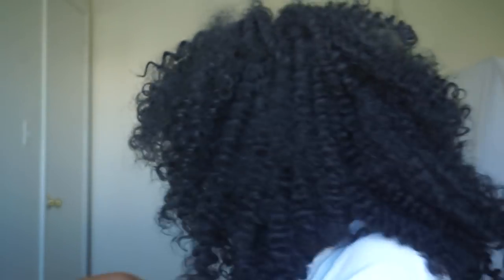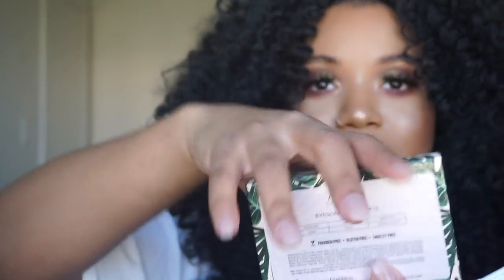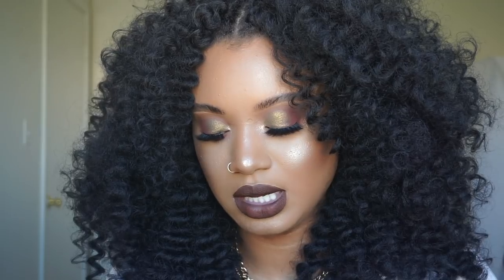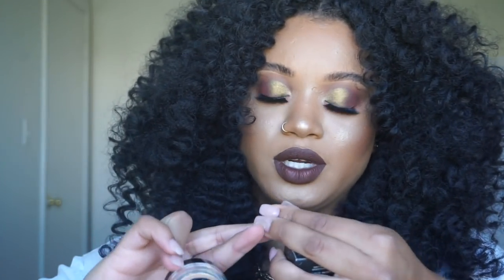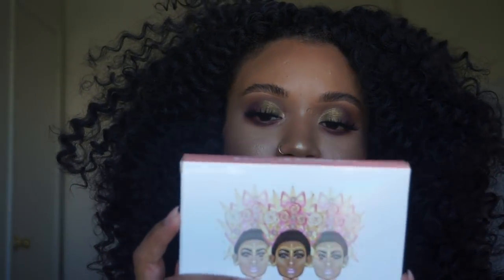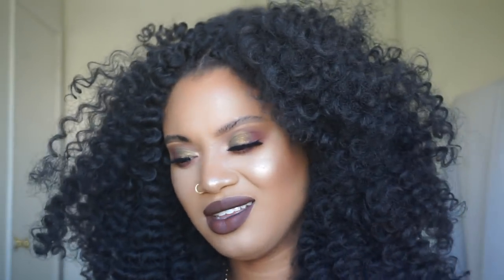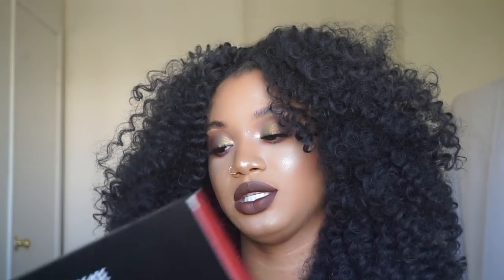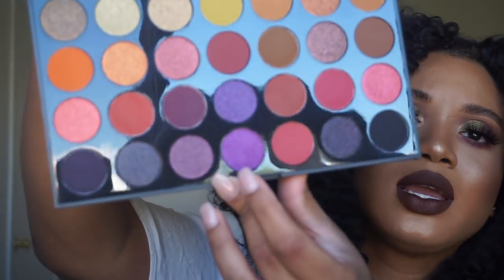NEW MAKEUP HAUL! JUVIAS PLACE MORPHE + MORE!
HEYYY YALL! Just wanted to show you the new makeup I got for Black Friday! Comment what you wanna see from this haul!

xo